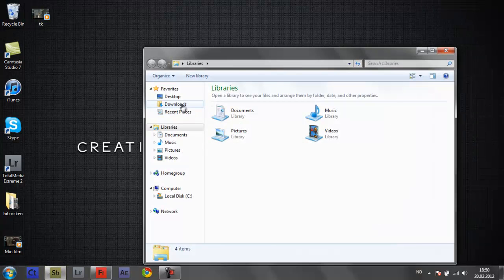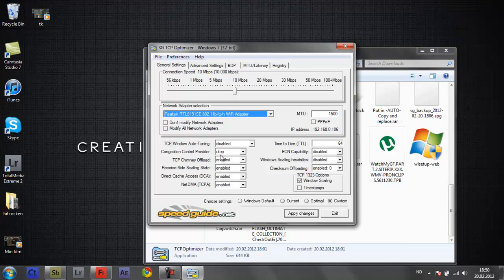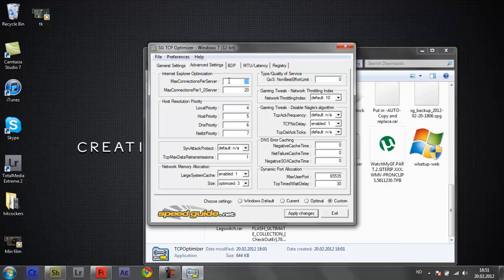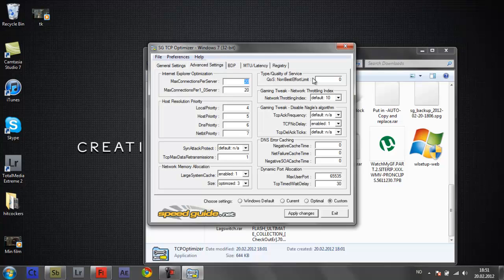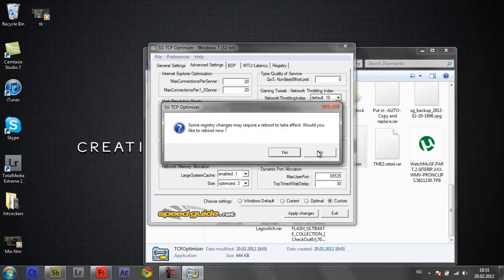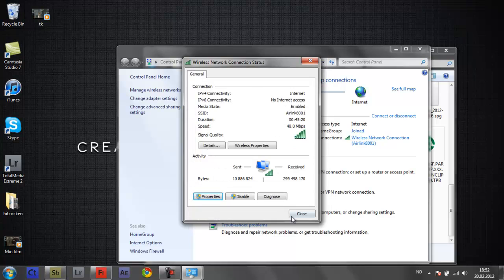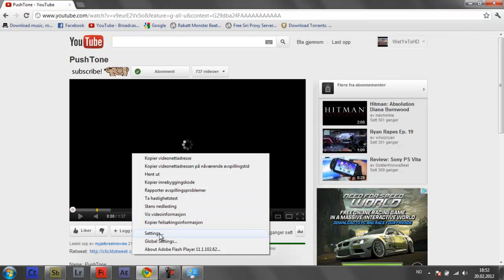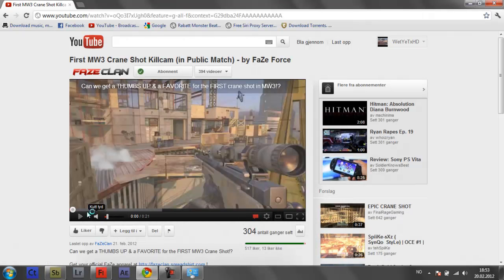How to use TCP Optimizer for Windows 7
And 2 other ways to speed up your internet .

like for 3 in 1? :)